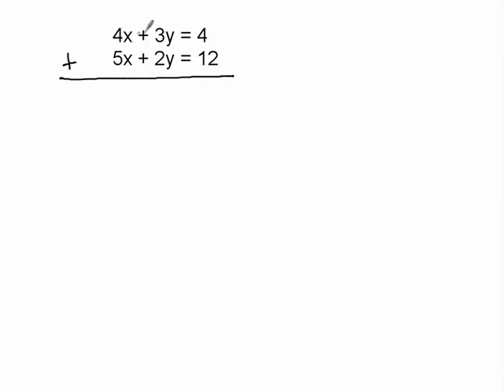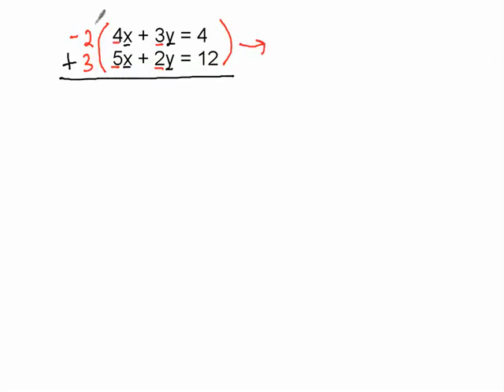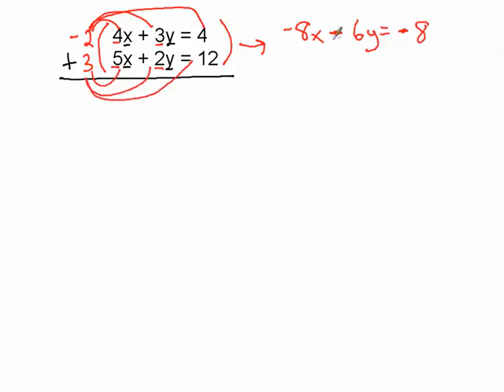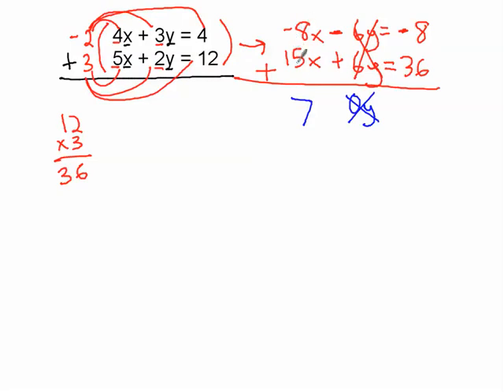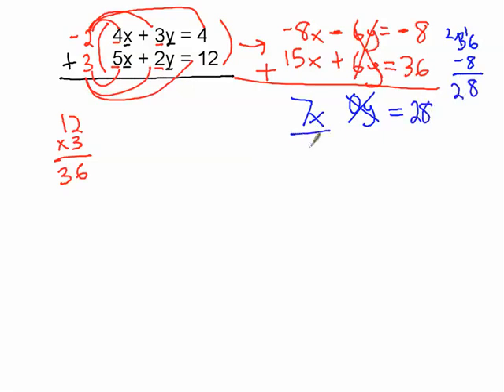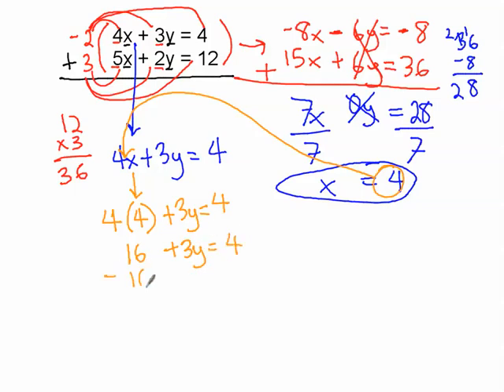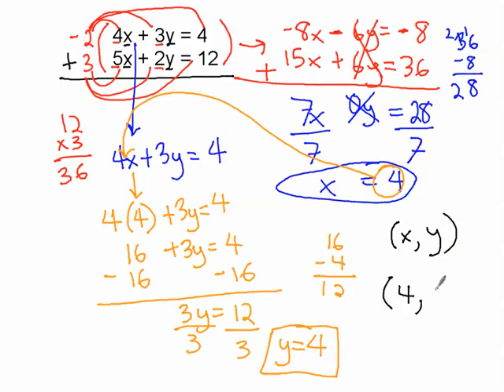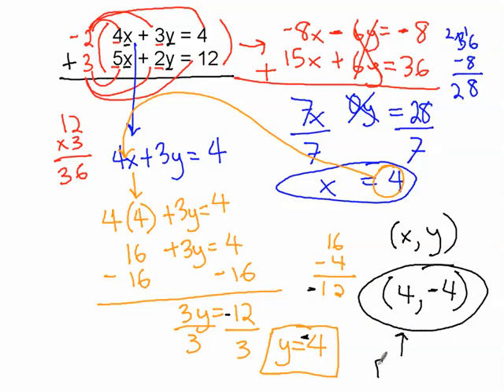Systems of Equations (Elimination by Multiplication)